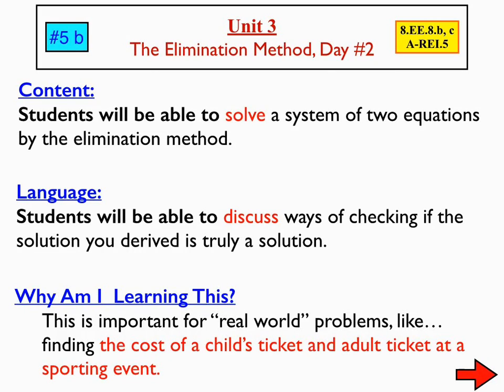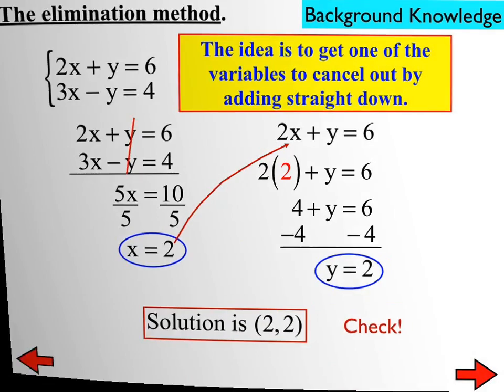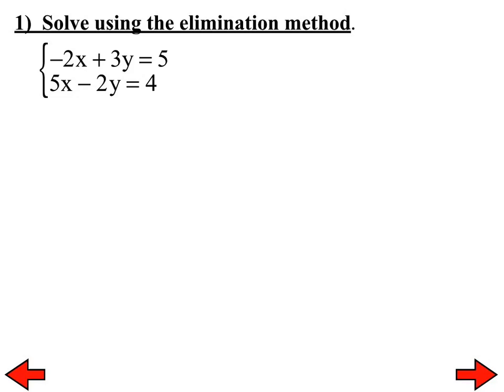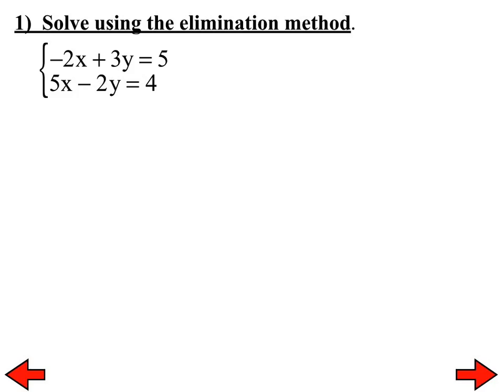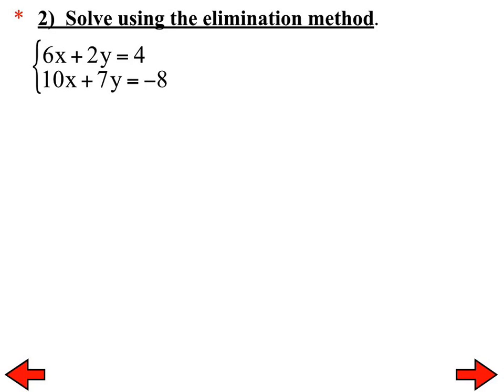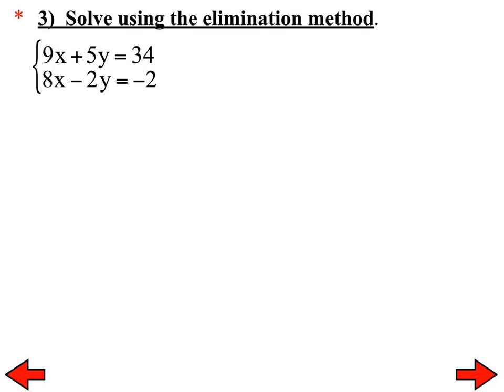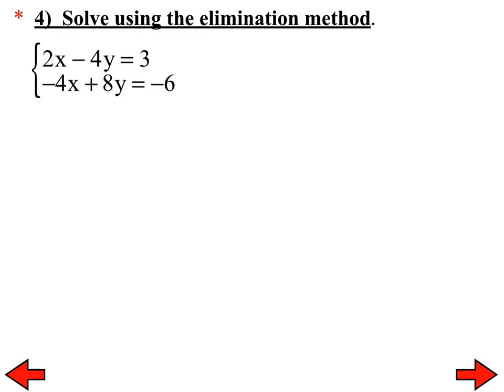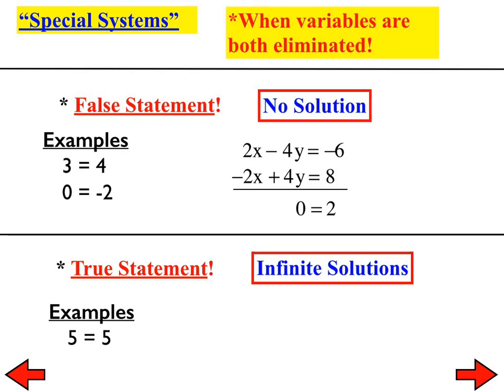5b The Elimination Method Day 2